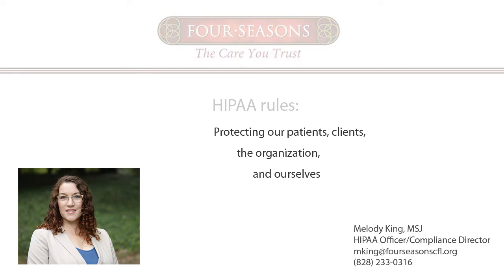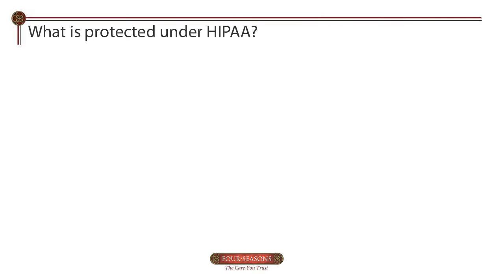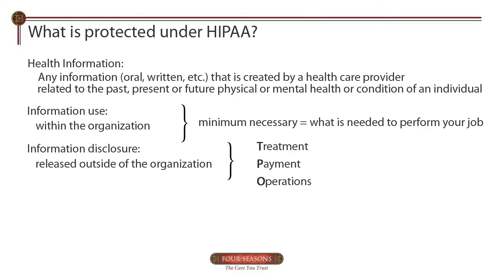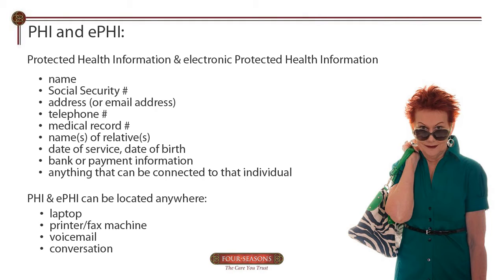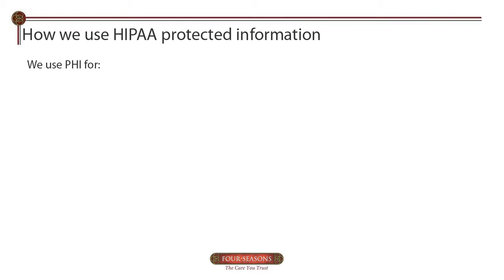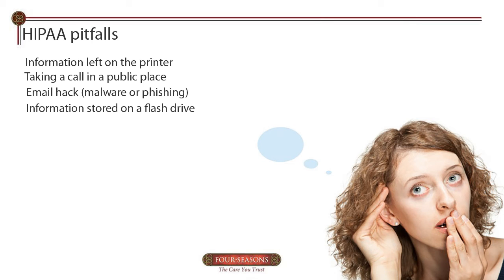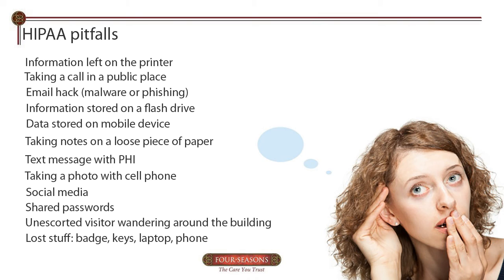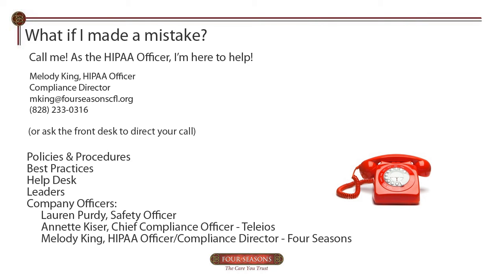HIPAA for GO